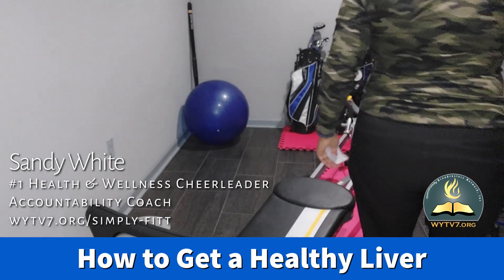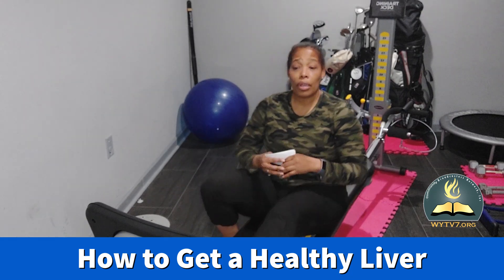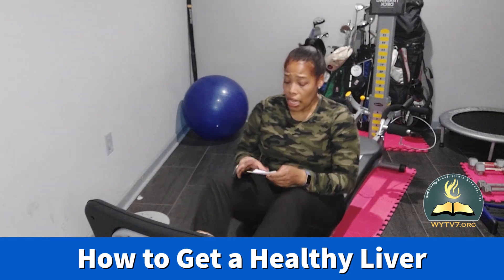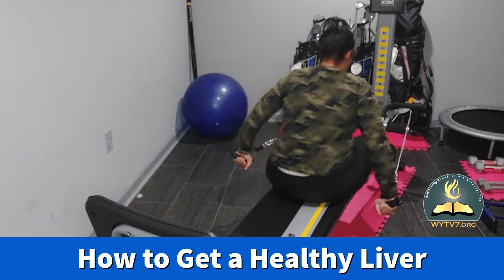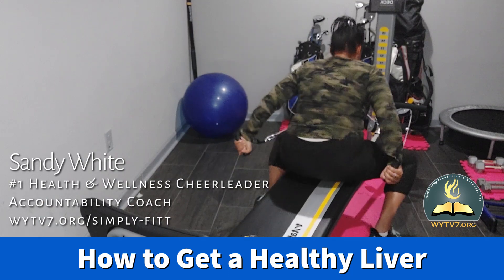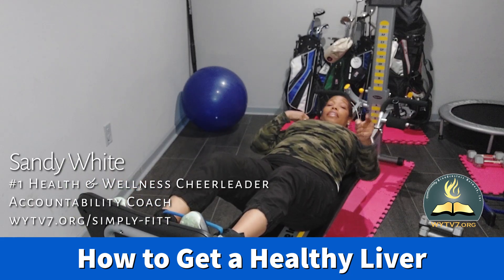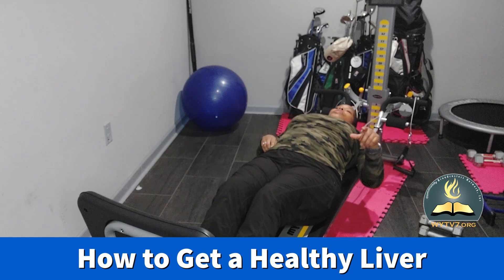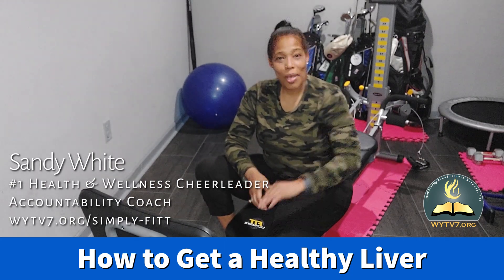Work Out Tips To Get A Heathier Liver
Focus: Exercise | Health and Wellness | Education | Liver Health | Cleanse

Sandy White #1 Health and Wellness Cheerleader and Accountability Coach share some exercises to tone up your body for the summer  and give educational information about cleansing  the liver.

We provide educational, empowerment and encouragement of educational videos to help those looking for resources. Our organization partner with diverse and inclusive individuals who share their professional and expertise talent to give in the community  as volunteers.
We share message from others who share their capacity, impact and purpose of how to help others.